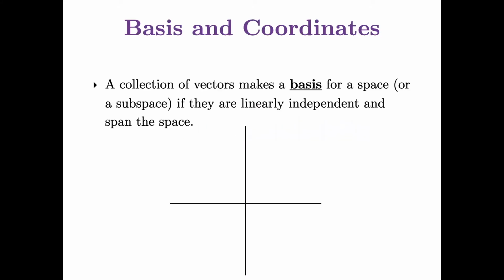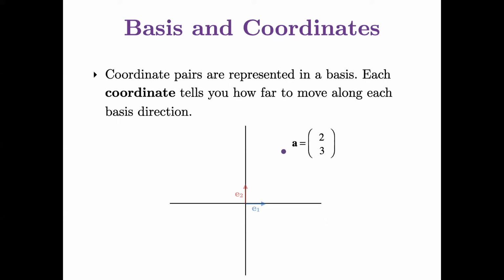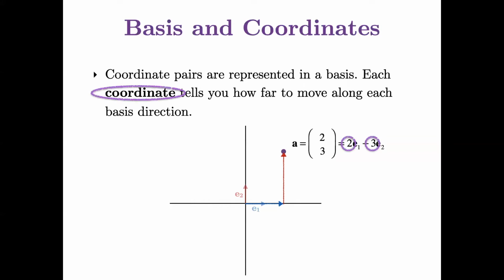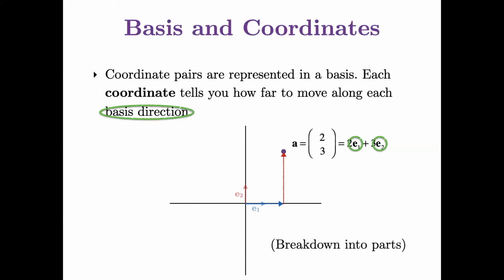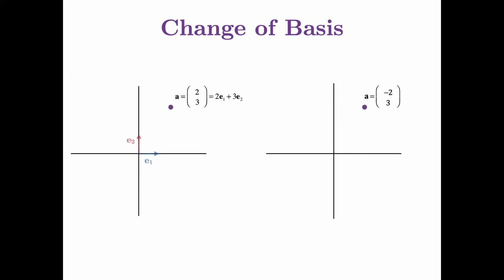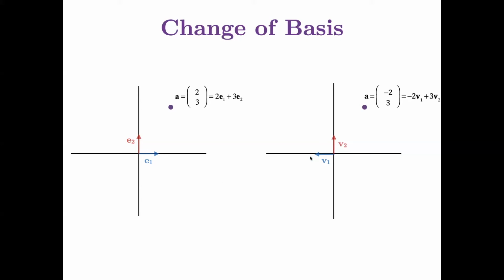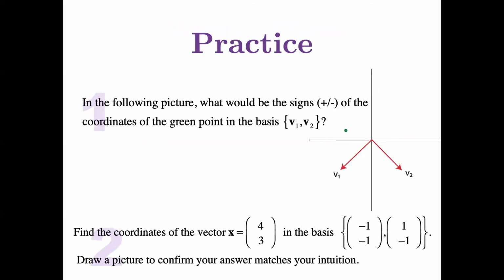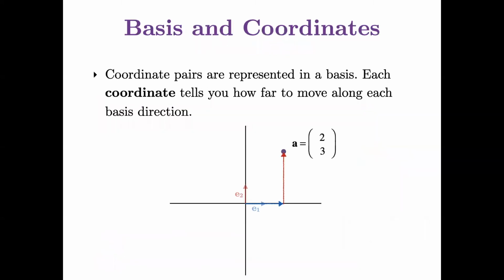2 Coordinates and Bases